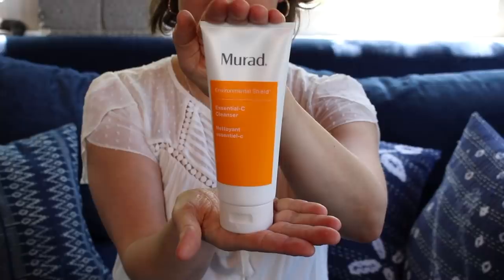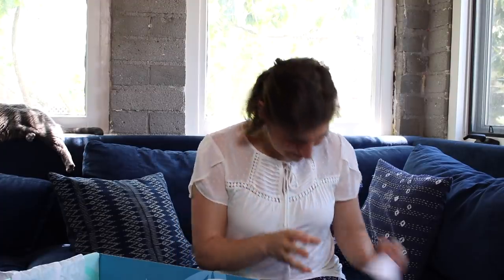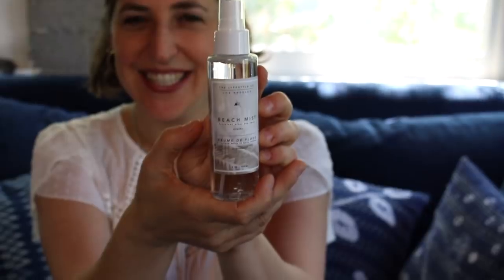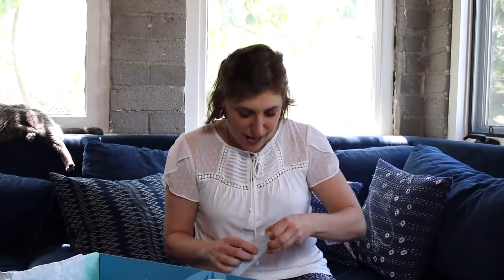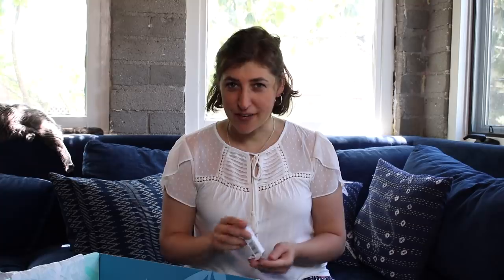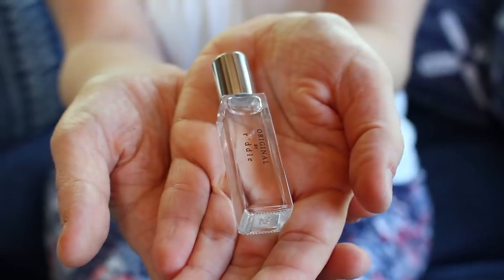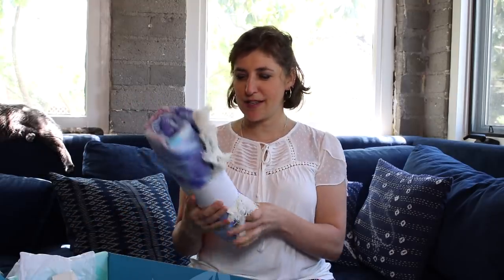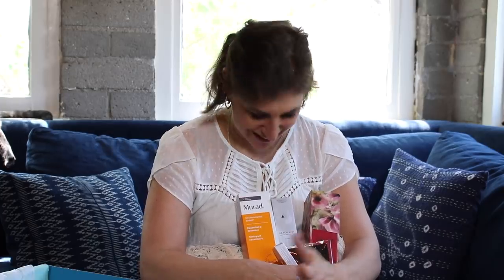FabFitFun Summer Unboxing Surprises! || Mayim Bialik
You may know me as Amy Farrah Fowler from The Big Bang Theory, or from Blossom, but hopefully, these videos allow you to get to know me better as Mayim, too!

About Mayim Bialik:
You ​might know me as Amy Farrah Fowler from The Big Bang Theory or from Blossom​ but there are so many other parts of me that you might not be aware of​!​​ I’m trained ​as a​ neuroscientist, ​I'm ​a passionate activist, an observant Jew, a​ perfectly imperfect​ mother, and ​I'm a complicated human being​ like many of you​. This is the place where I wear ​all of those hats - and none of them have a flower on them! ;)